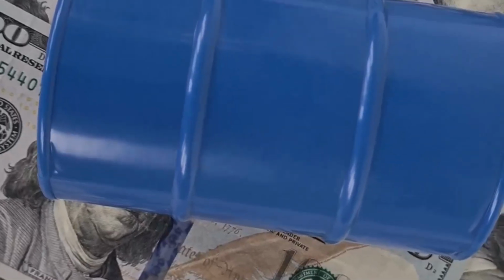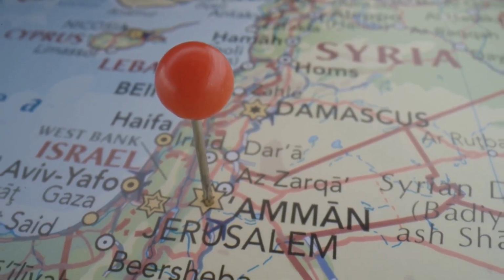USA’s Global Suzerainty: Power, Influence, and the shadow of Israel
In this thought-provoking video, we delve into the complex web of suzerainty that defines the United States' influence on global geopolitics. Discover how the U.S. shapes foreign policies in Europe, the Middle East, and Asia while grappling with its own vulnerabilities, particularly in its relationship with Israel. Through real-world examples, we examine the dynamics of power and autonomy, revealing how nations like the UK, Germany, and Japan navigate U.S. expectations. Join us as we explore the implications of these relationships and the potential for AI to redefine global partnerships, fostering a more equitable world order.